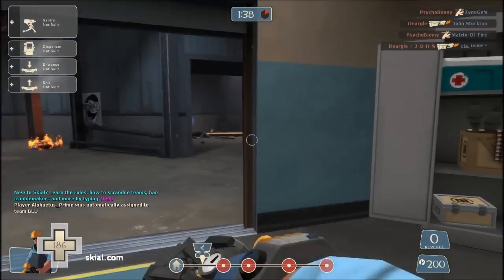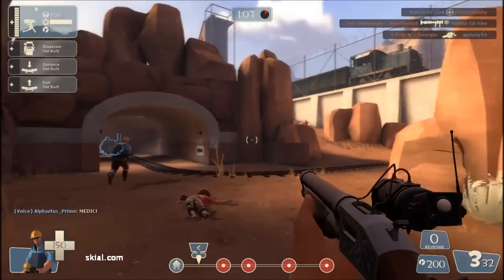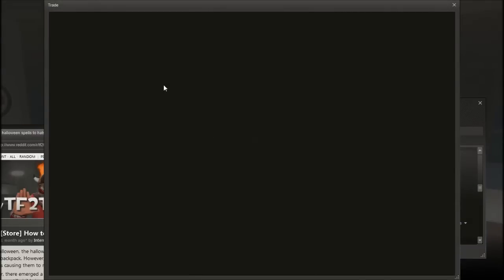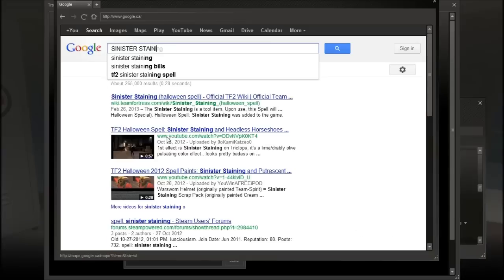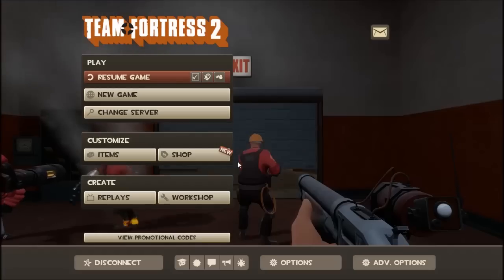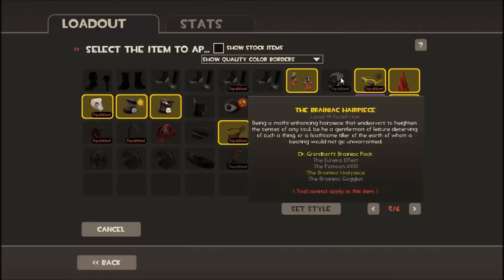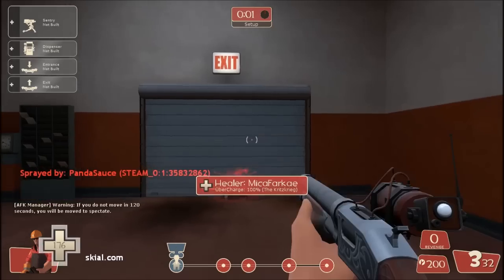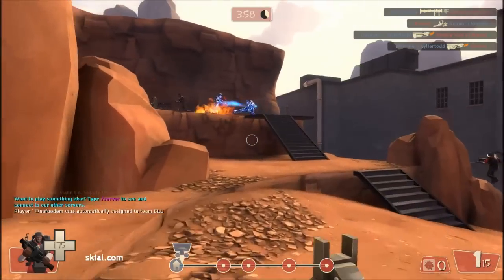TF2 Bug: How to apply Halloween spells to hats after the event! [GUIDE]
Steps:
Step1: Launch TF2
Step 2: Trade for the halloween paint
Step 3: Without closing TF2, open your backpack and sort by type
Step 4: There is your halloween spell, before you close TF2, apply it to a hat and there you go! You now have a glitched hat!

Buy the Menpo here! If you are a fanboy I could even sign it for you! :D